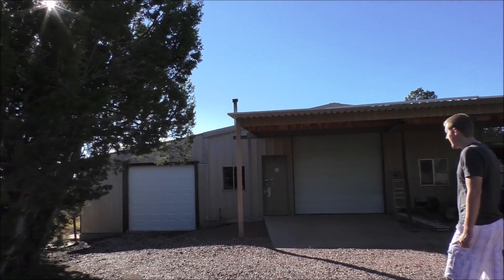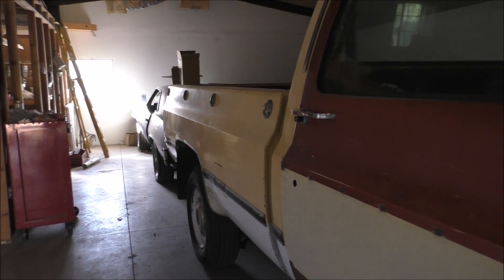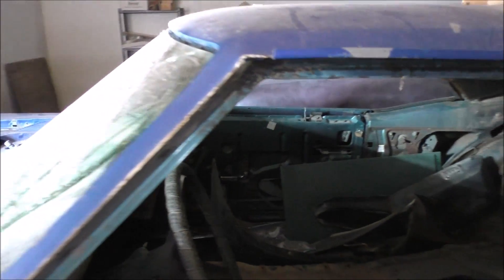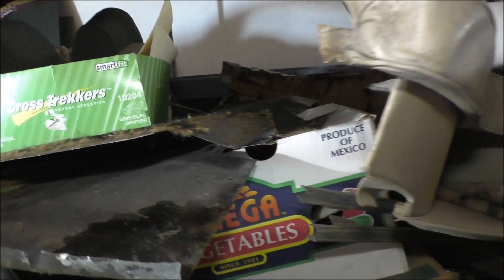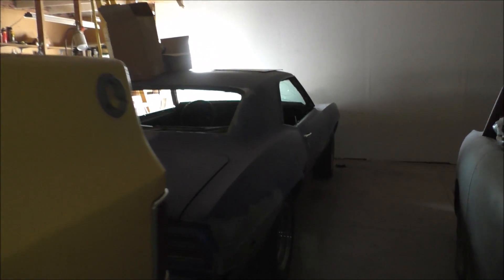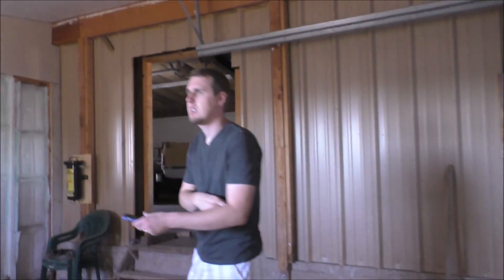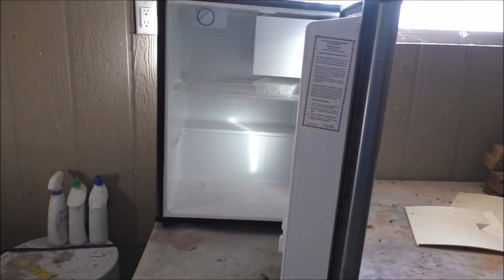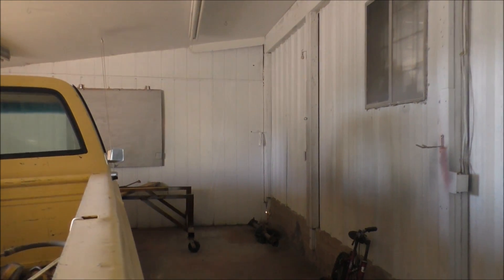#28 Old Bristol found in forgotten car shop!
Just so everyone knows, I know the owner of this place. He hasn't used it in over five years and left everything as is. it has been abandoned and left to rot. Clearly the toilet hasn't been used in a long time and the insulation is falling down. This place is being sold now and everything has to be moved out.